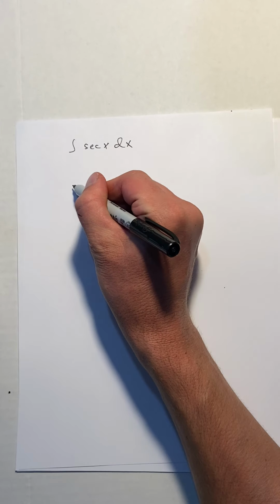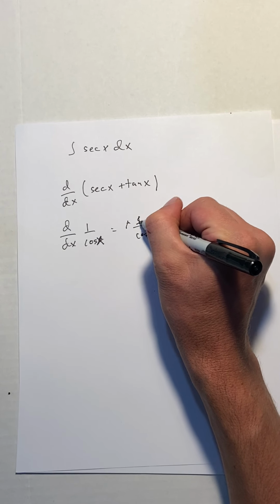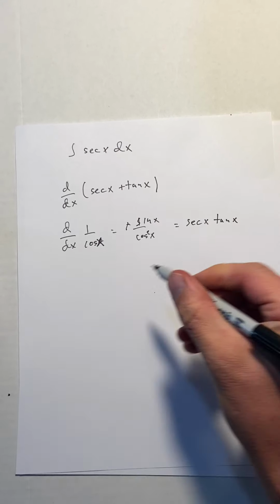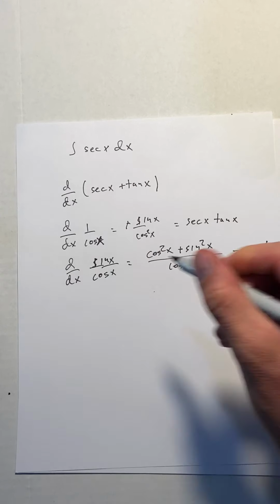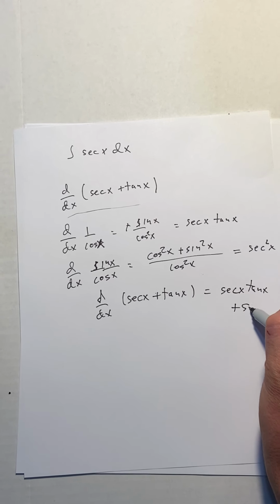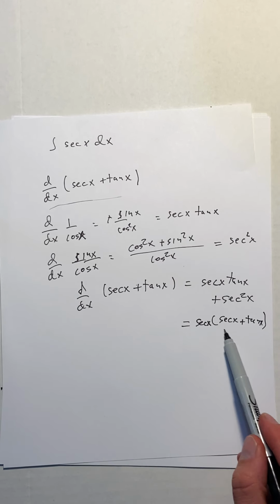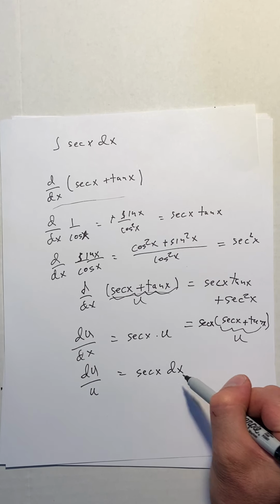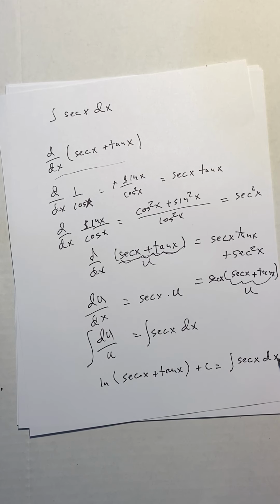Integral of sec(x) [3]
This video derives the formula for the elementary integral , the integral of sec(x).